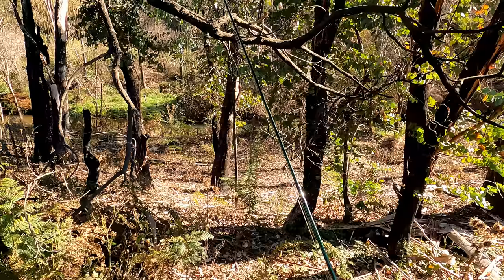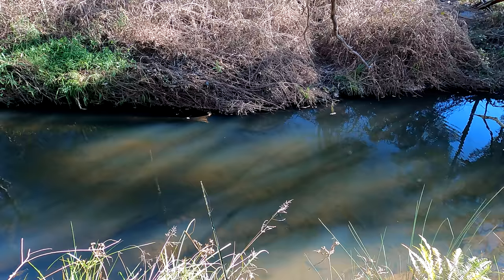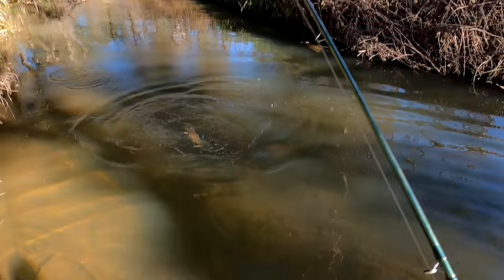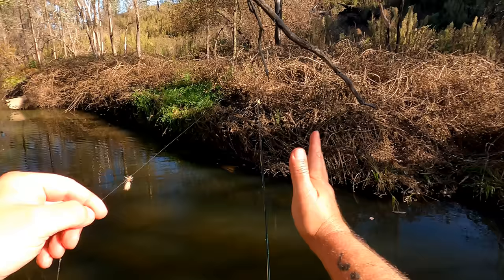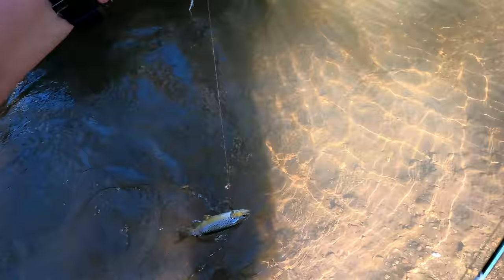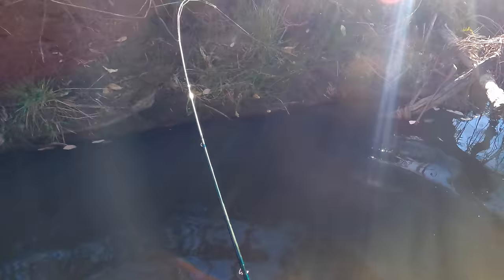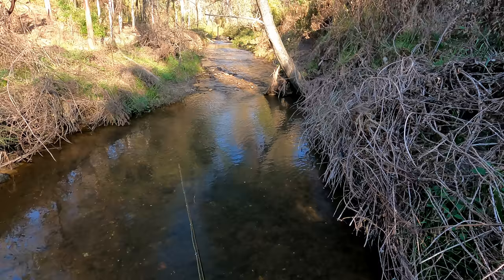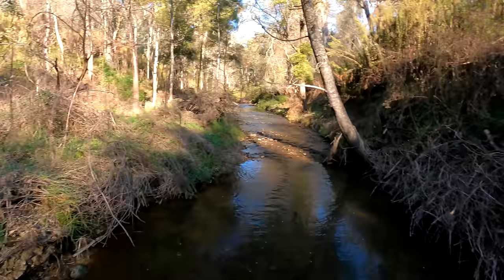Fly fishing for trout for beginners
Don't let the big words and fancy equipment put you off fly fishing for trout. As I prove in this video, it is not nearly as complicated or as complex as it is often made out to be.
I have never had a fly casting lesson, I am self taught. As a teenager I just practiced at my local park until I worked out how to cast the fly line out. Who knows, I may still do it wrong? But does it matter how professional or unprofessional I look, or does it matter if I am catching trout?